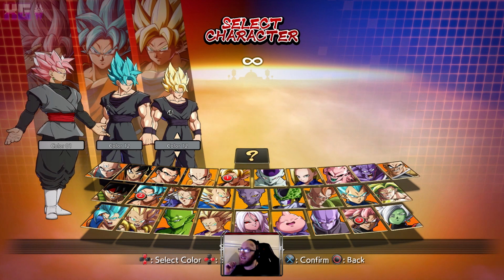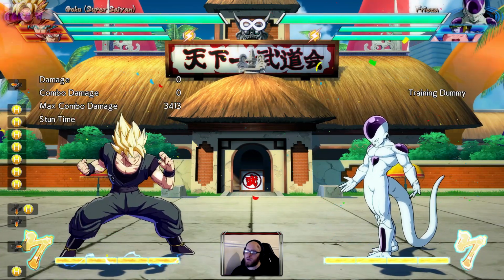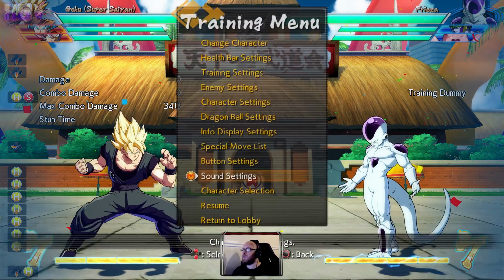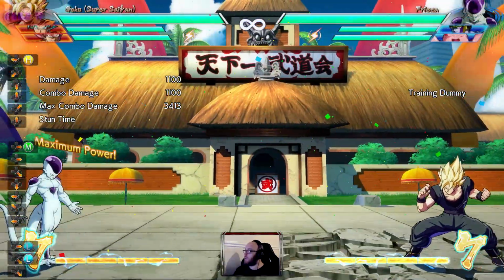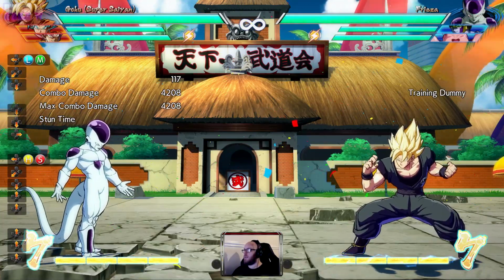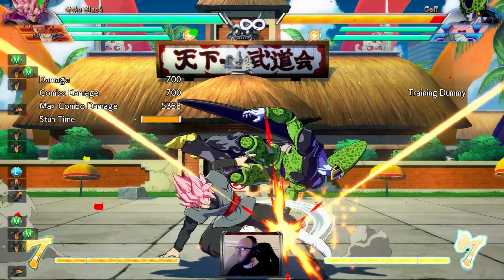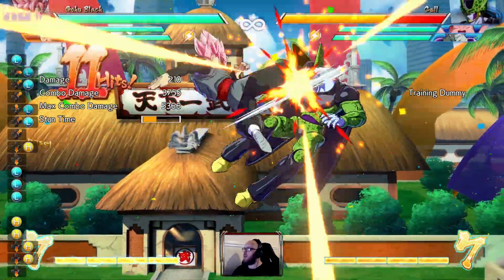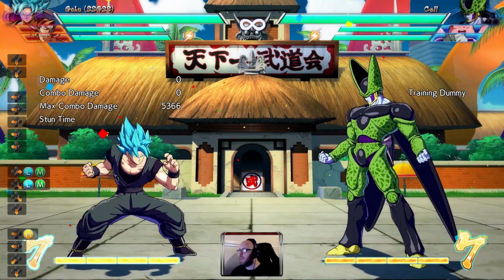【Dragon Ball FighterZ】The Basics Before The Nintendo Switch Beta!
Hope you all enjoy and have a nice day!